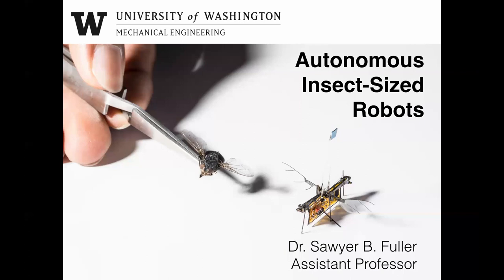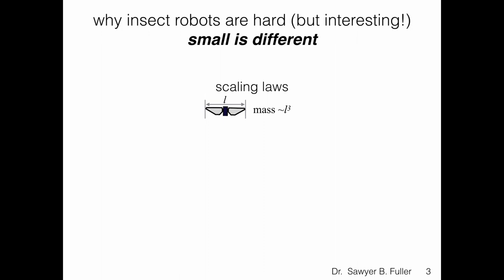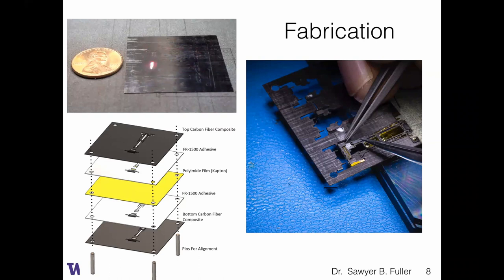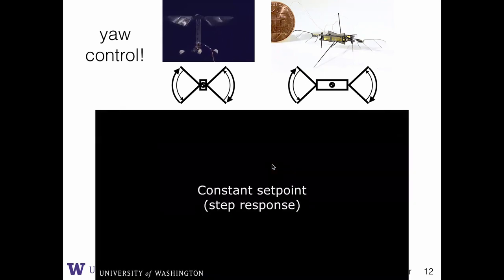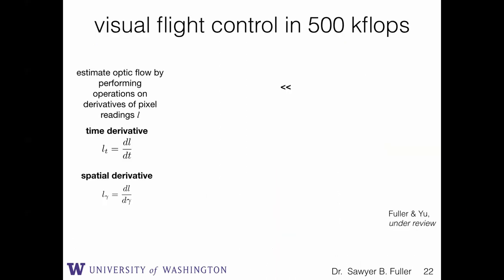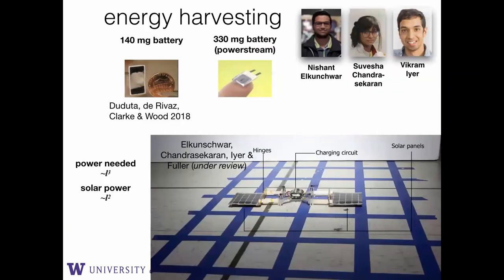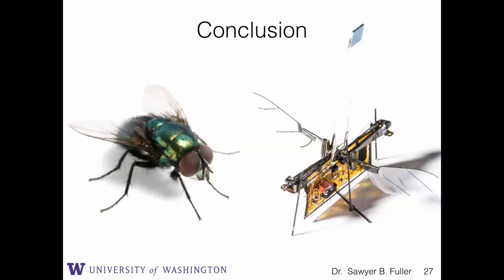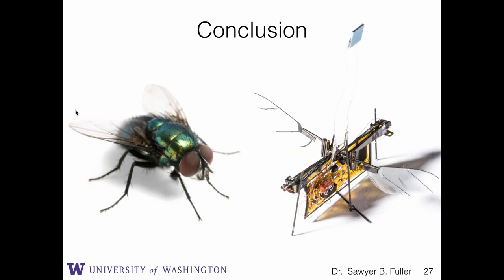Autonomy Talks - Sawyer Fuller: Flying, Autonomous, Insect-​sized Robots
Speaker: Prof. Sawyer Fuller, Autonomous Insect Robotics Lab, University of Washington, Seattle

Title: Flying, Autonomous, Insect-​sized Robots

Abstract: Sub-gram (insect-sized) robots have enormous potential that is largely untapped. Com- pared to larger robots, they are smaller, cheaper to manufacture, and lighter, suggesting applications in sensing in confined spaces, such as around humans without impact haz- ard. Examples include hazardous gas leak detection, forest fire early warning, and disease detection and other monitoring tasks in agriculture. But what really sets them apart is that they require so little power that it may be possible to power them indefinitely from ambient energy sources like indoor/shade lighting and WiFi signals that are too weak to power larger robots. From a research perspective, their extreme size, weight, and power (SWaP) constraints also forces us to reimagine everything from how they compute their control laws to how they are fabricated. These questions are the focus of the Autonomous Insect Robotics Laboratory at the University of Washington. I will discuss potential applications for insect robots and recent advances from our group. These include the first wireless flights of a sub-gram flapping-wing robot that weighs barely more than a toothpick. I will describe efforts to expand its capabilities, including the first multimodal ground-flight locomotion, the first demonstration of steering control, and how to find chemical plume sources by integrating the smelling apparatus of a live moth. I will also describe a backpack for live beetles with a steerable camera and conceptual design of robots that could scale all the way down to the “gnat robots” first envisioned by Flynn & Brooks in the 80’s.